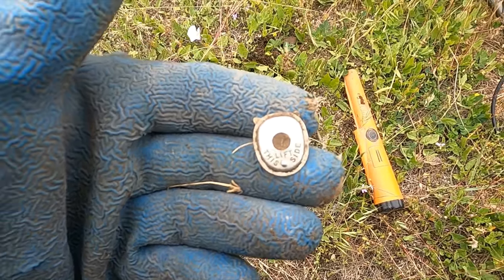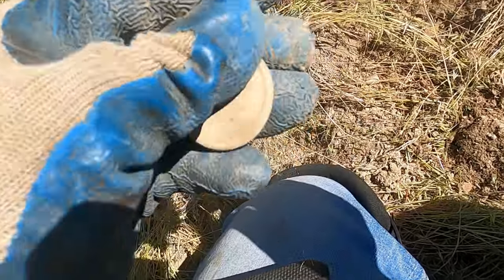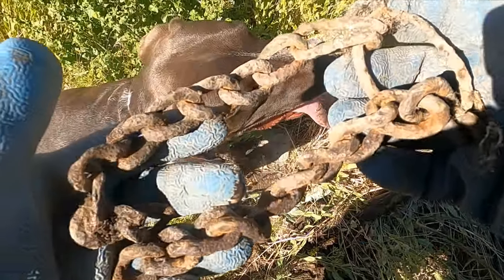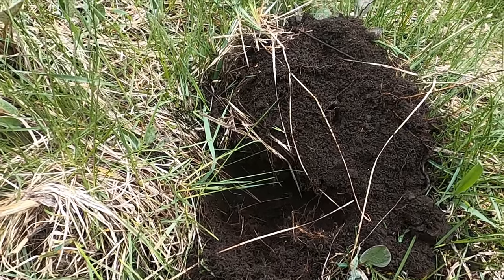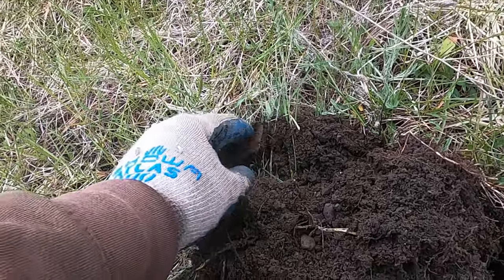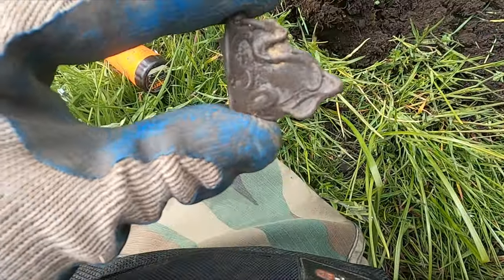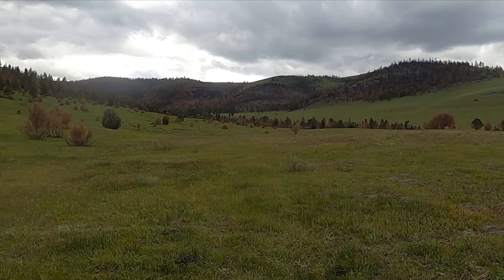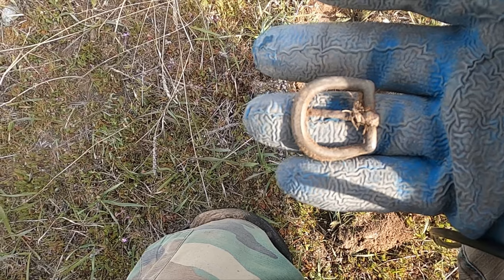Treasure hunting some old homesteads | Metal detecting Ep 319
Come along as we search old homesteads with our metal detectors for treasure!  This treasure hunting video is loaded with artifacts, relics, coins, jewelry, tokens and other vintage and antique things.  Metal detecting is such a cool hobby.  You never know what is going to happen out there in the deep woods of Montana.  I bump into a badger fight and I get it on film.  Hope you guys enjoy it!